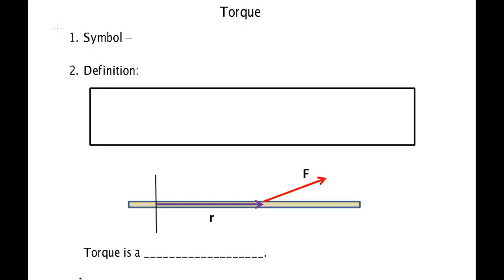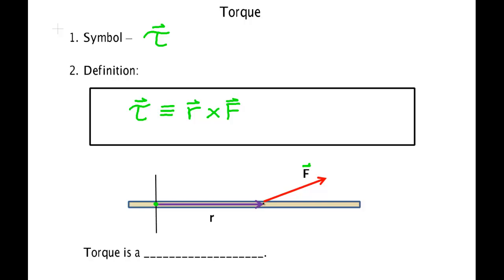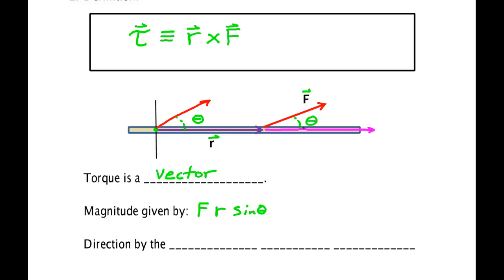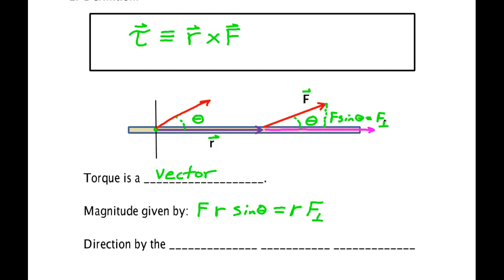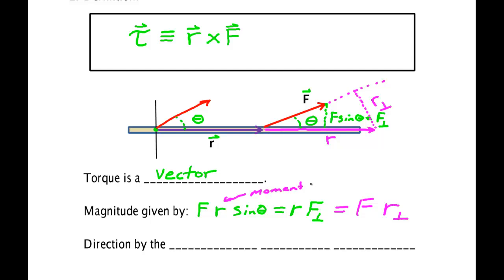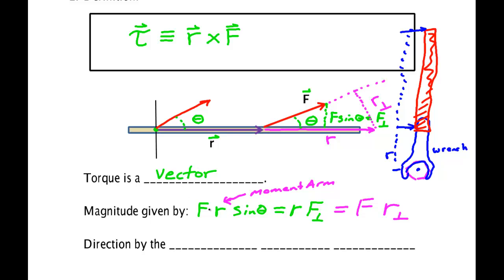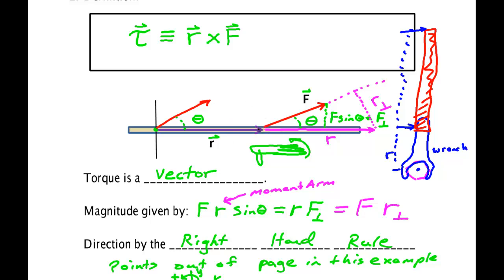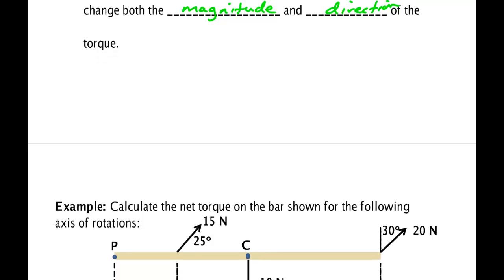Torque Part 1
Definition of Torque. Physics 6th by Giancoli Chapter 8 Section 4 pages 203-206